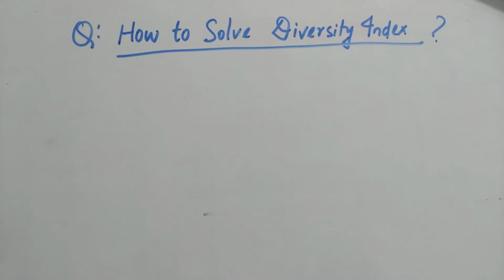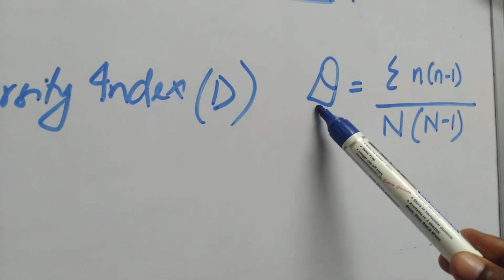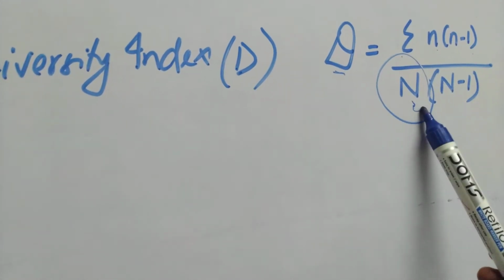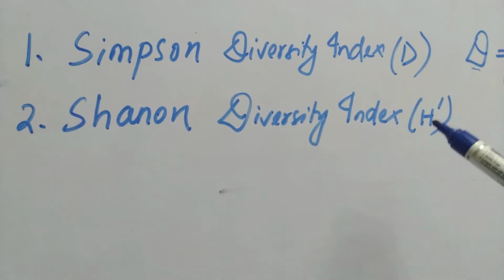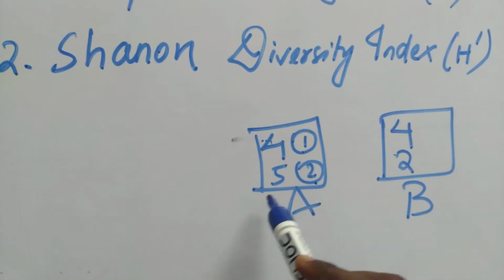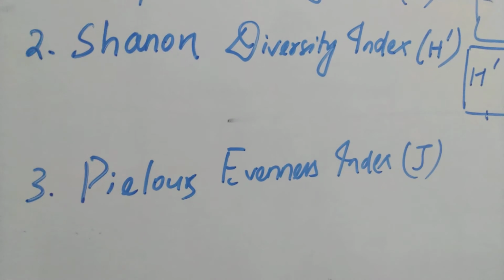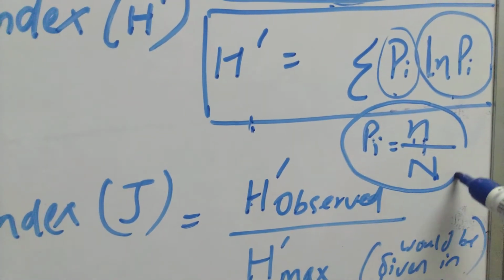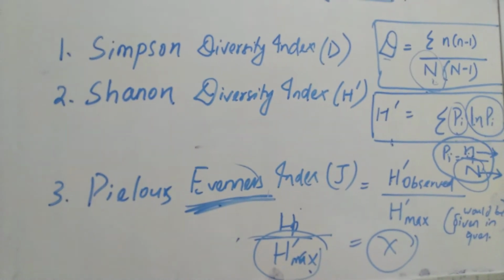How to solve Diversity index questions???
This video contains the formulas to solve species diversity questions very easily. This is a mark scoring section in CSIR NET JRF Life sciences examination.